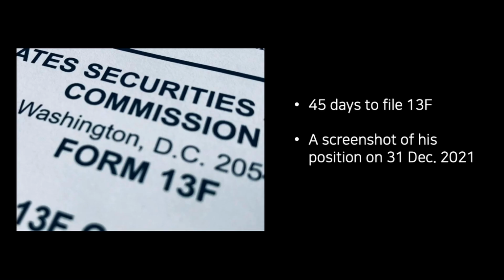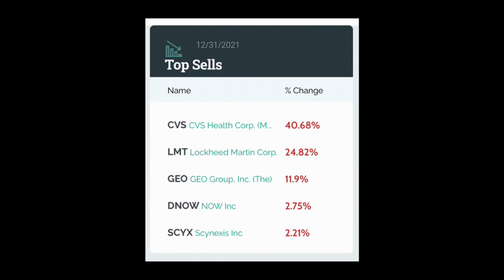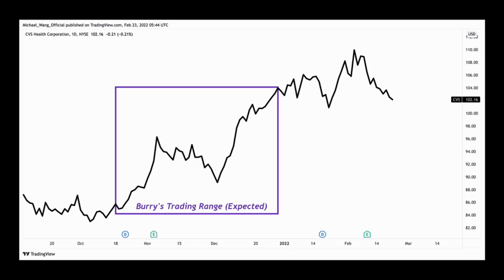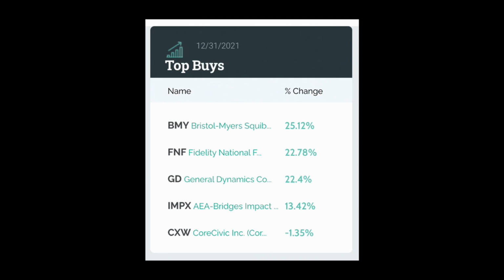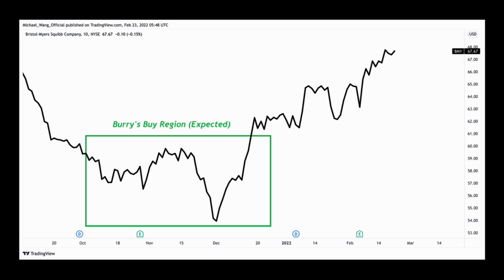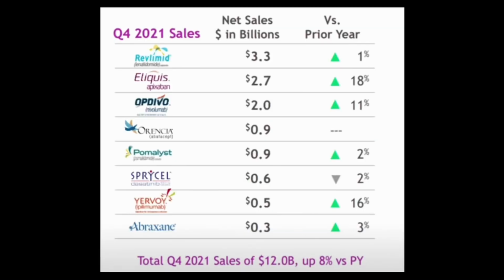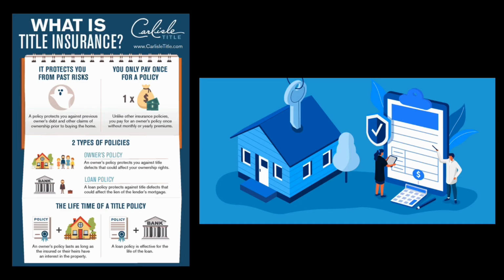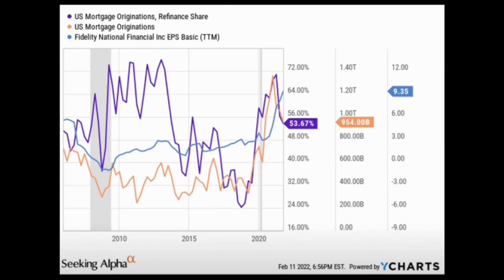How to Invest like Michael Burry from the Big Short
In this video, I explain Michael Burry's position based on his 13F filings.

⏳ To save yourself some time, watch the video at 1.25x speed!

😀 About myself:
I am a full time trader with academic and professional backgrounds in economics and finance. I seek to provide quality educational videos on trading, investing, and personal finance.

🔎 Timestamps:
0:00​​​​​​​​​​​ - Introduction
1:03- Michael Burry's Top 5 Sells
1:52 - Michael Burry's Top 5 Buys
4:16 - Conclusion